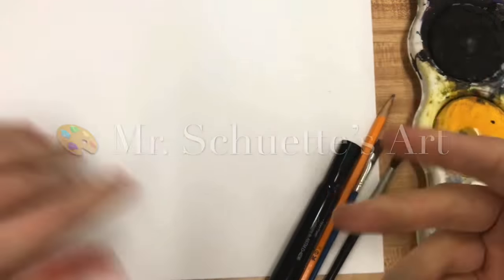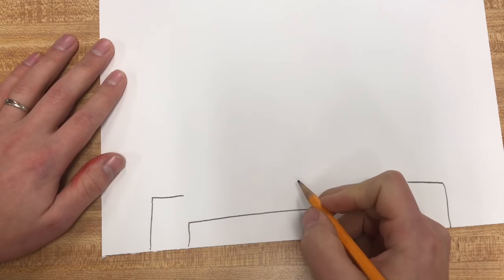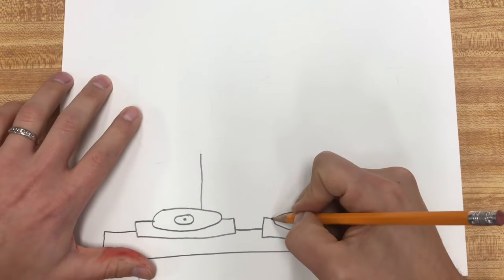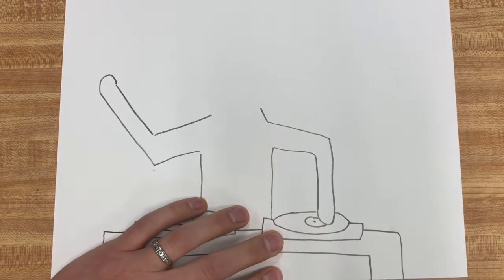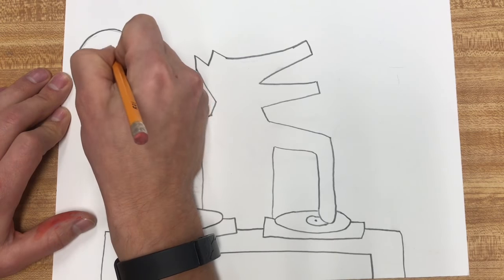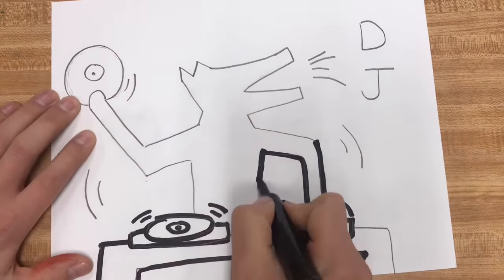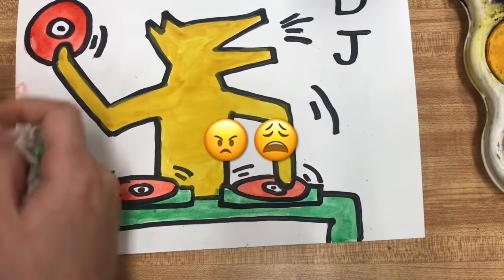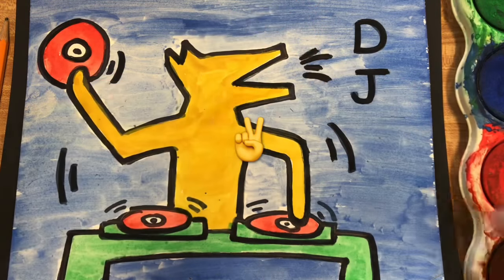Keith Haring EASY Step by Step Art PROJECT - DJ Dog for kids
I Lovvvvve Keith Haring !!! This DJ Dog - easy step by step PROJECT can be used for many art projects. I talk briefly about his style and positive energy so kids get a task of his passion to add art history!